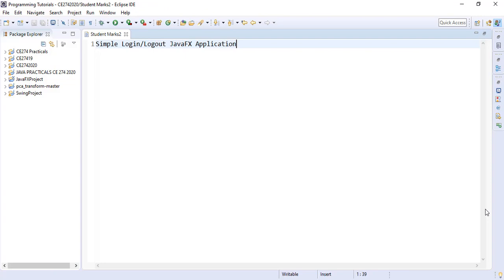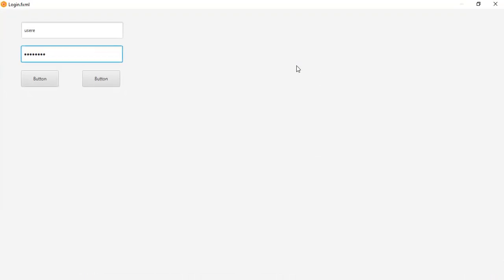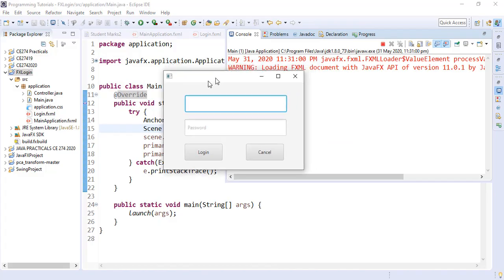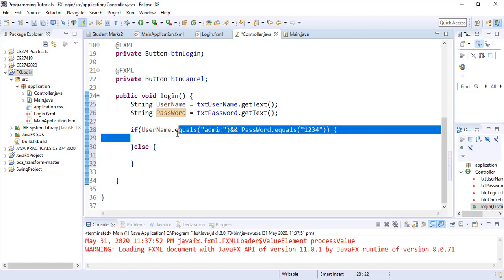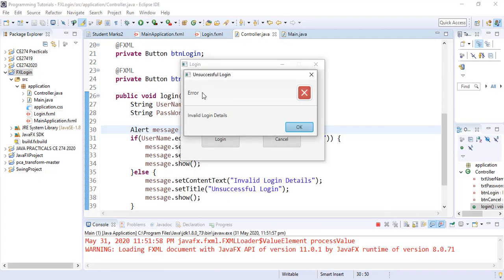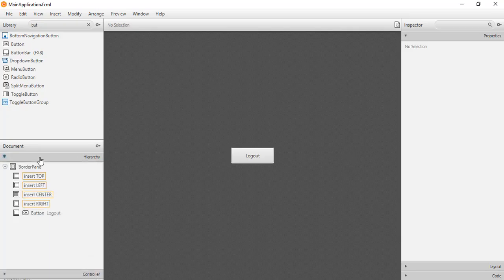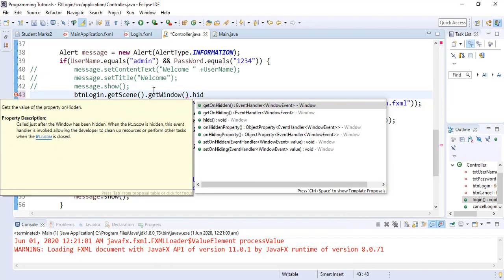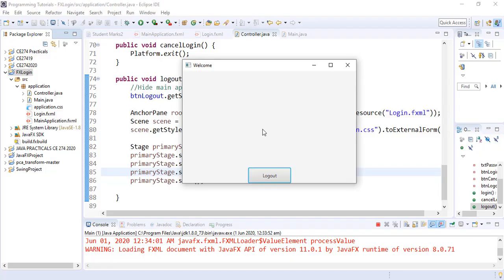JavaFX Simple Login Logout Application